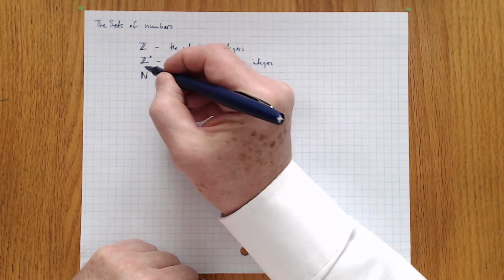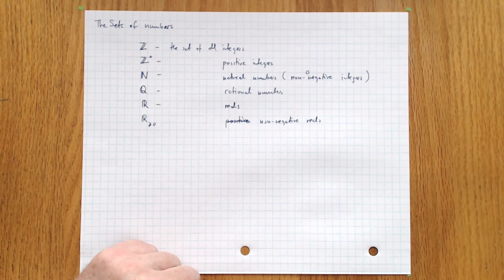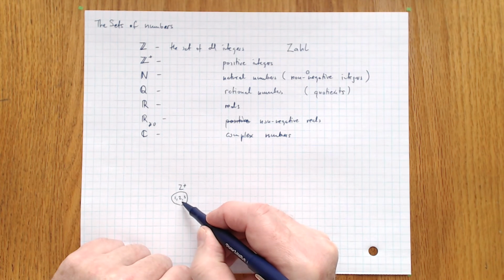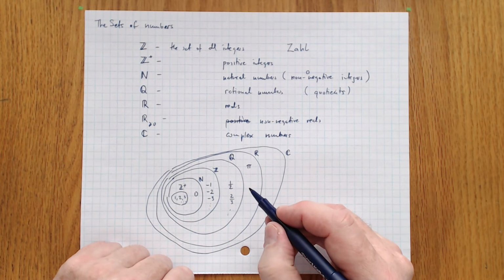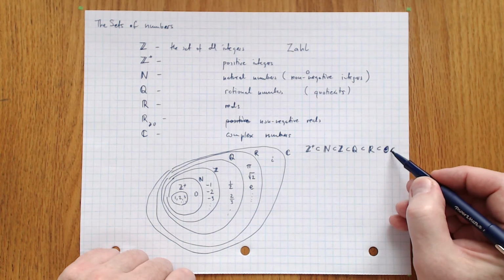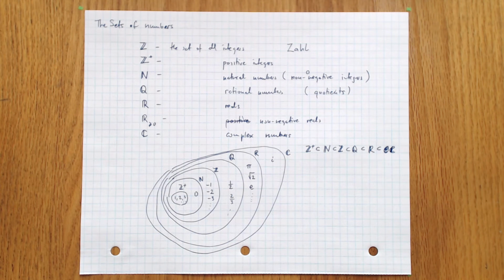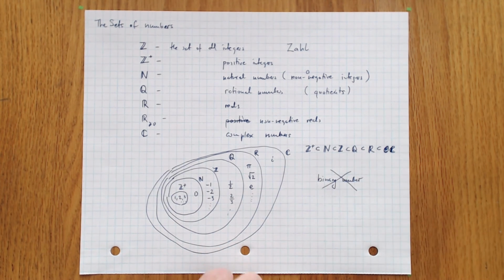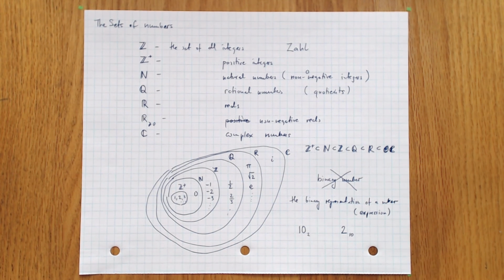1.7 The sets of numbers - an overview